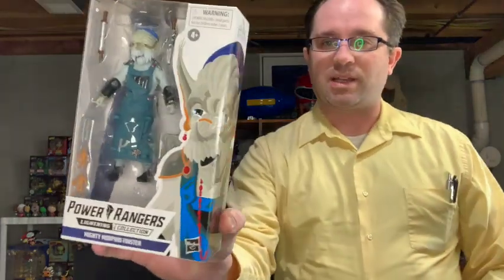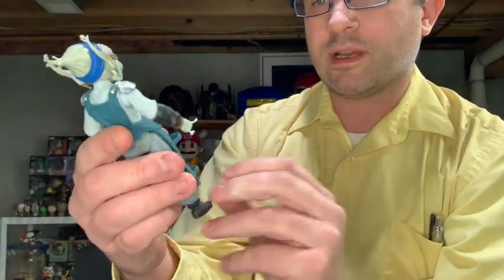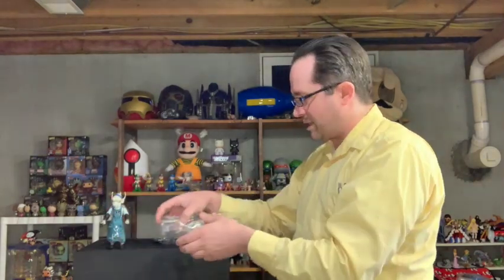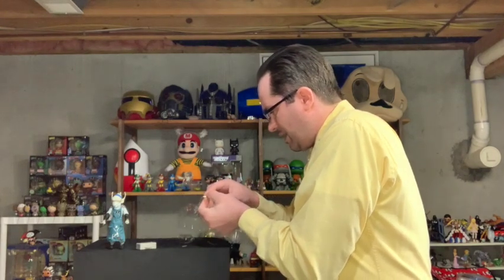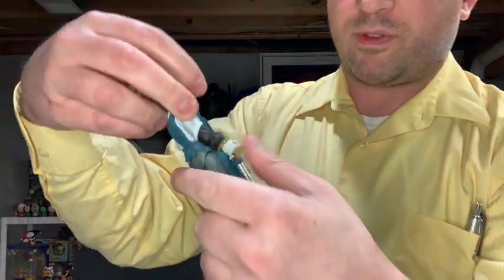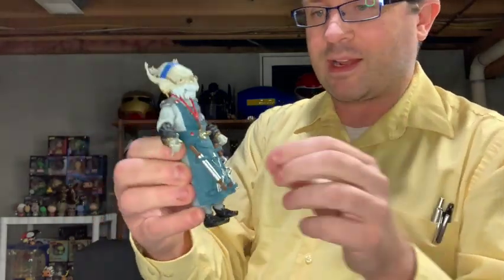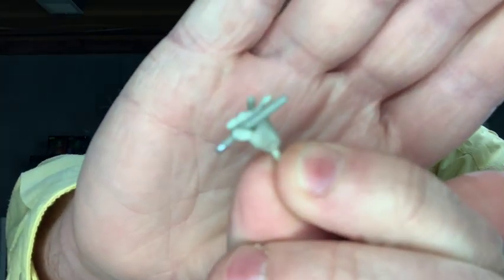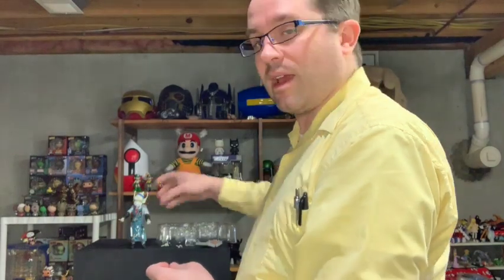Mighty Morphin Power Rangers Finster from Hasbro Lightning Collection Unboxing and Review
This is the newest figure from the Mighty Morphin Power Rangers Lighting Collection made by Hasbro. It's Finster, monster maker extraordinaire! This is maybe the best figure from this line. Very detailed all new sculpting, on a figure they probably can't reuse for other future characters. Hasbro went all out to make an original mold for this guy, and they absolutely nailed it. He's got an articulated jaw even. This is an absolute buy, you will not regret owning this one.